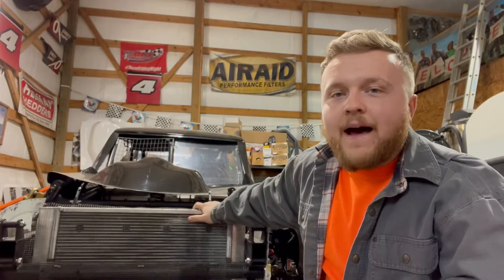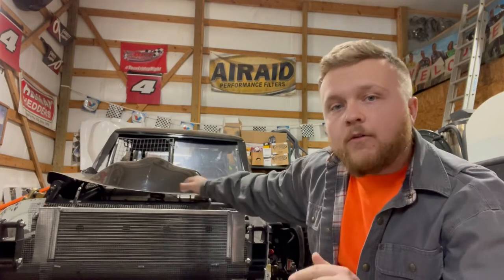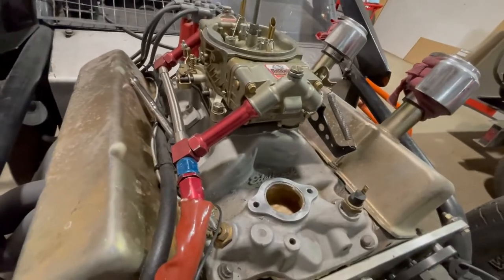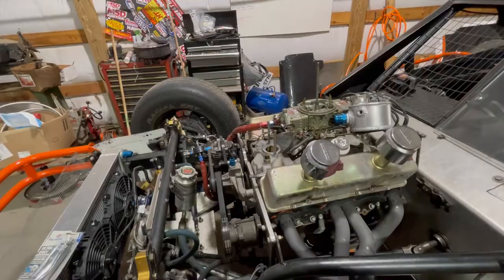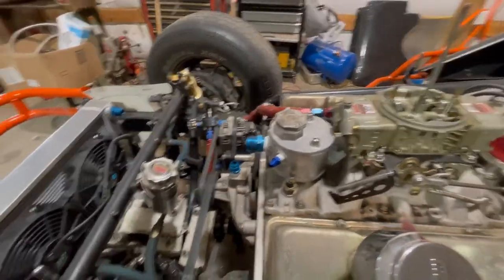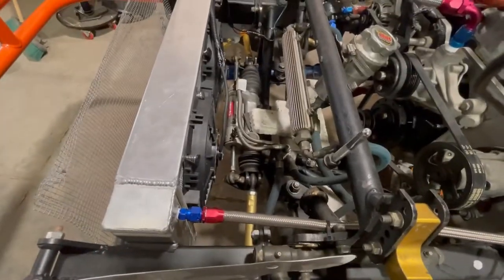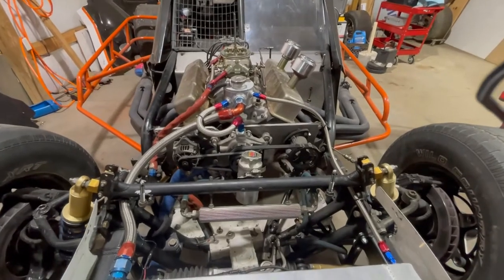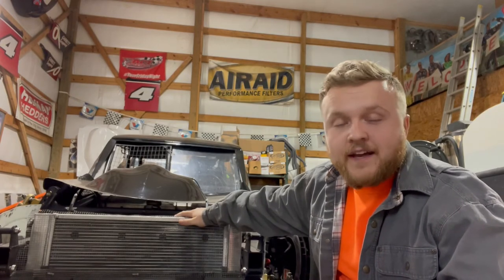HOW to Keep COOL, and RACE On!! NASCAR Modified Cooling System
This DIY project improved our water line setup along with installing a new and upgraded expansion tank for the cooling system.  You can use this for your personal vehicles as well, so be sure to check this video out to learn more, I hope you enjoy!

Support our race team with an official Garrett Racing Team t-shirt!

This video ties in with the CORRECT dual radiator fan install from last week, so check it out!